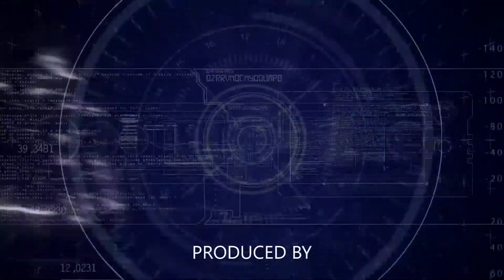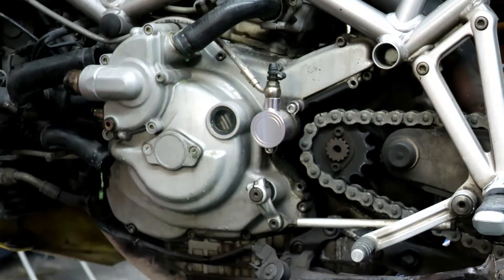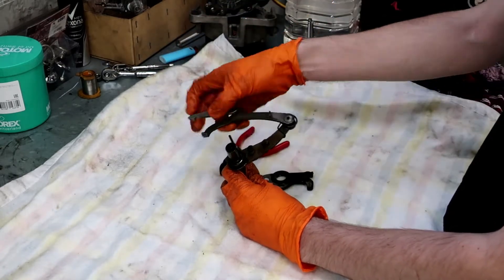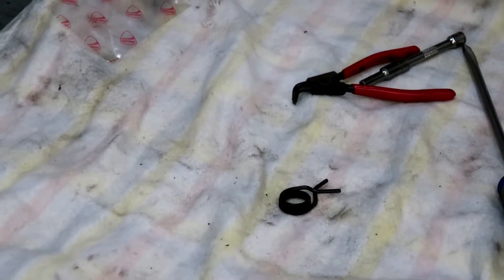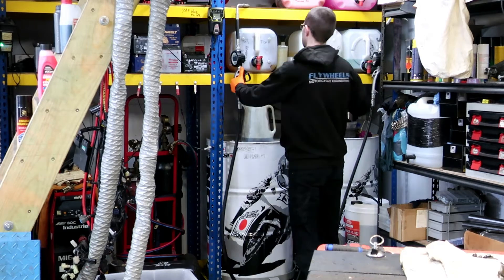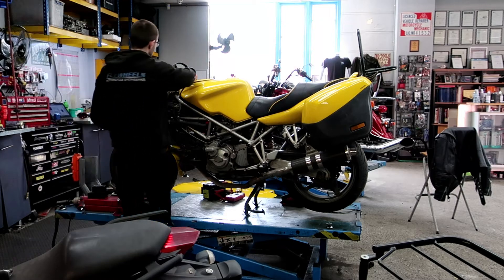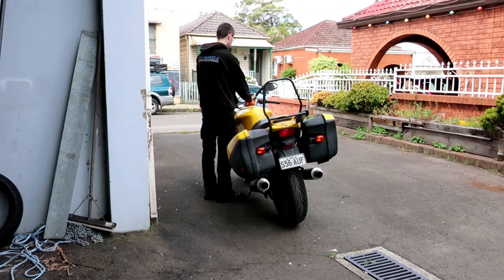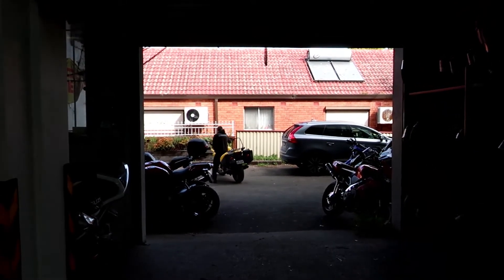Ducati ST4S Shifty business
Today we're fixing a 2003 Ducati ST4S with shifting trouble. This happens to a lot of bikes when an internal spring breaks on the selector mechanism. The result is that you can only select gears one way and not the other. This particular bike has had a very expensive history but the owner dearly loves it and so do we. Luckily today's job was only a minor repair. But as the sped-up and edited video won't show, it takes a lot of work to get to the actual culprit and rectify the problem. Later on we might be back to change the worn out dry clutch.